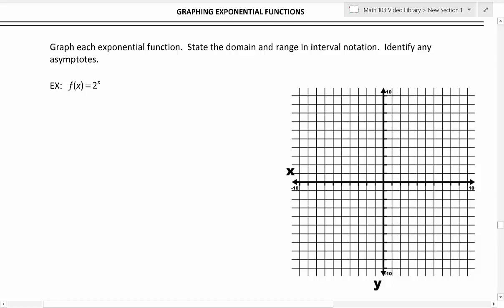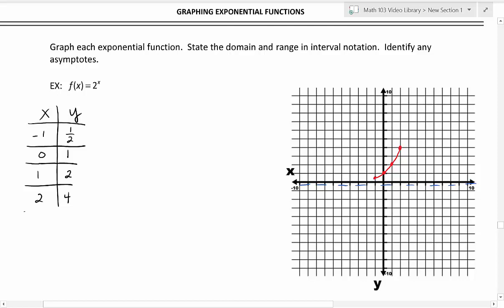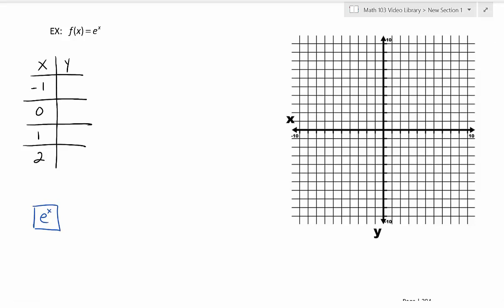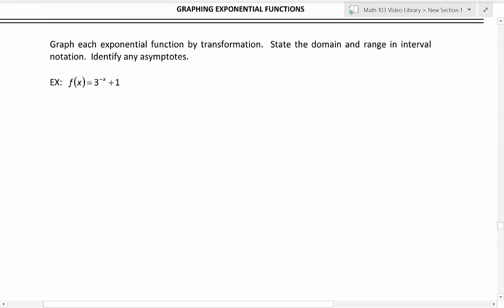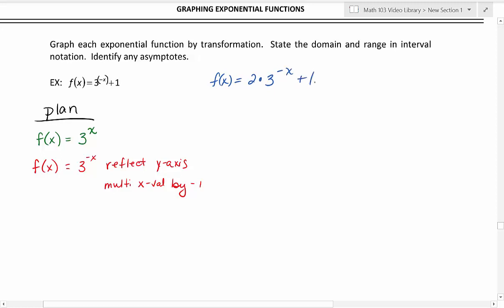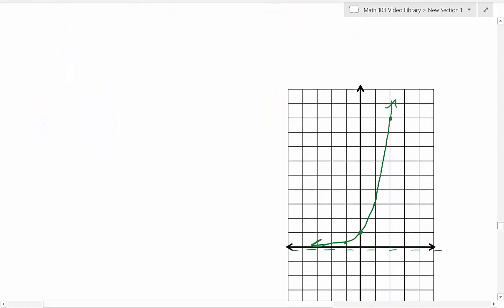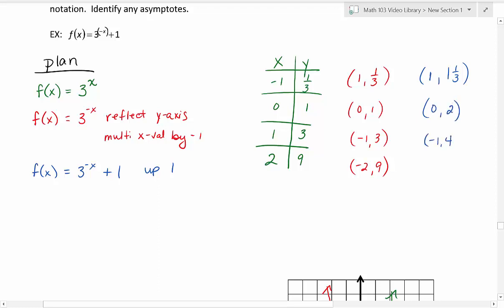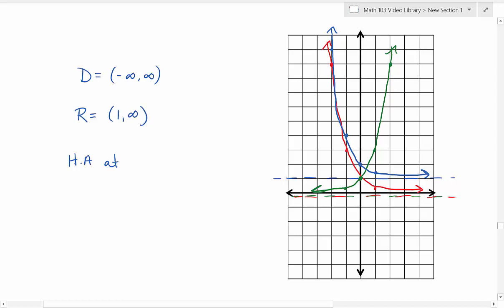Graphing Exponential Functions